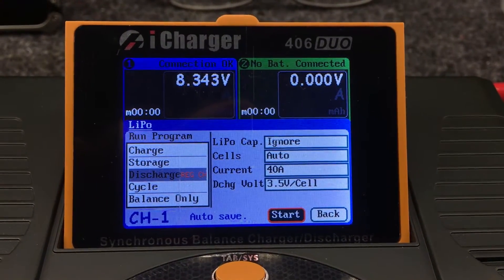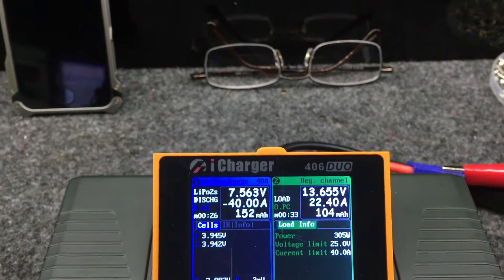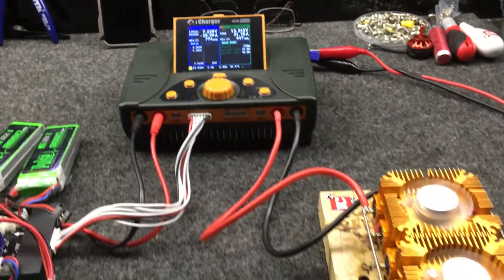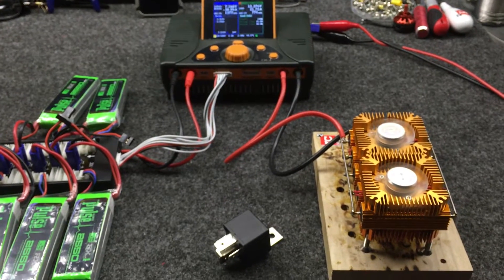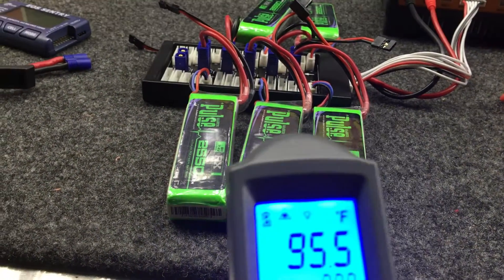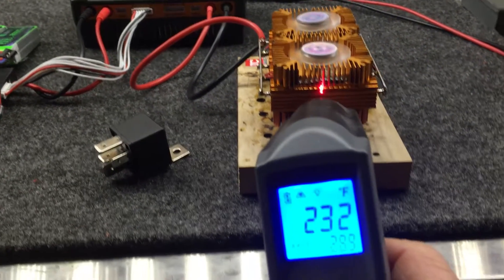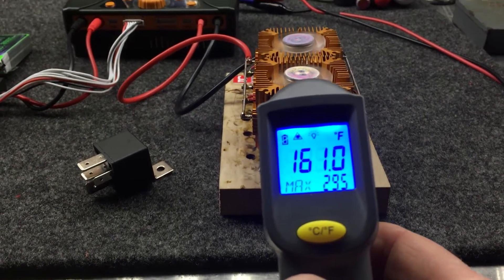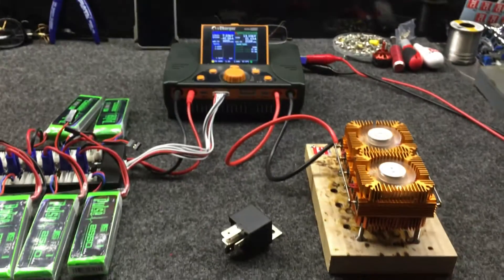iCharger and 40 amp discharge resistor bank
Using a 40 amp resistor bank to discharge lipos with an iCharger. We wanted to know how hot the resistor bank would get. We used (5) 2s 2550mah packs.